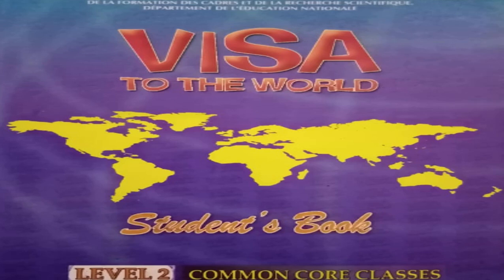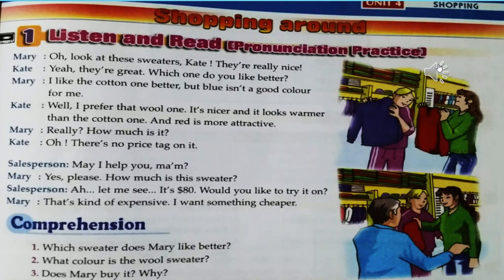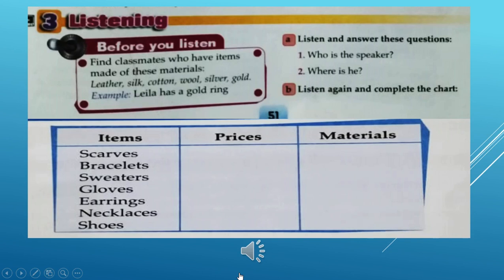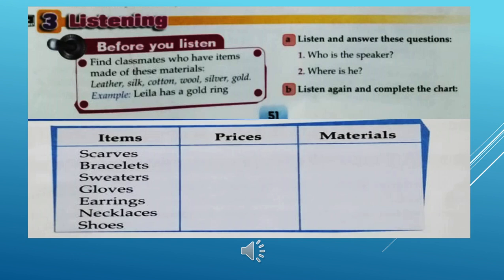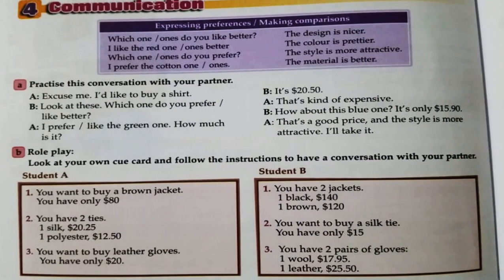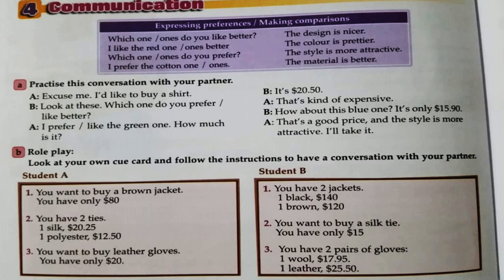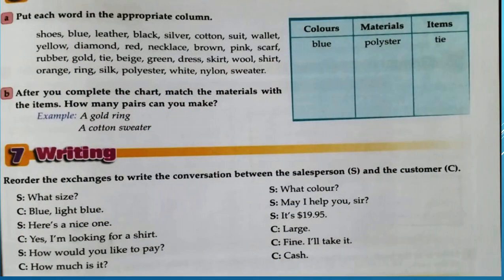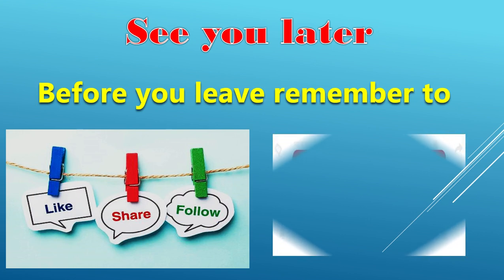VISA TO THE WORLD Unit 4 Part 2